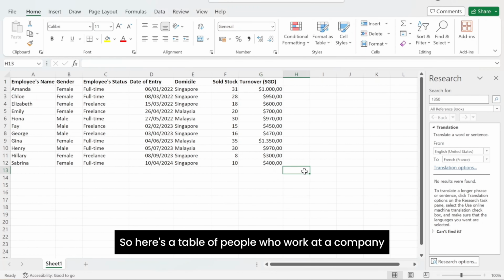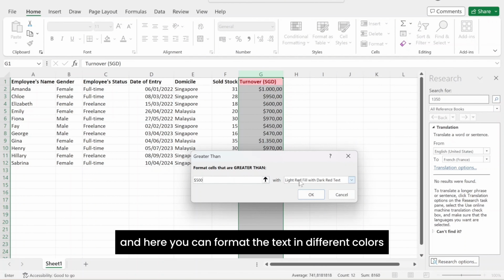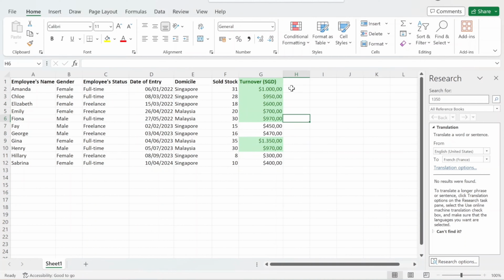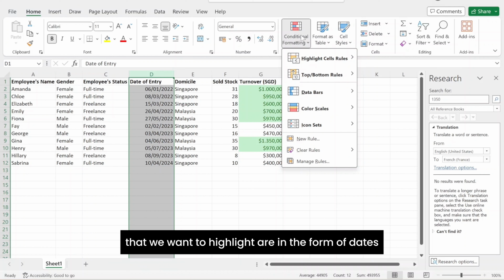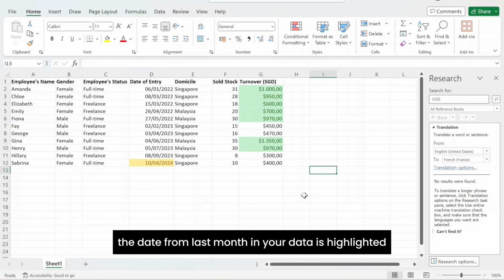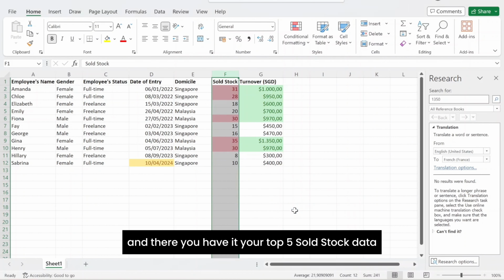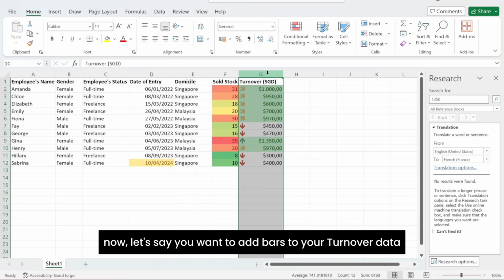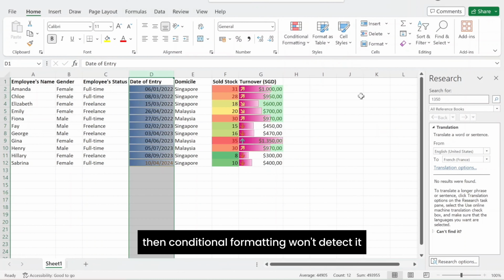MME: Conditional Formatting in Excel | Excel Tutorial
Welcome to MME! Our Master Microsoft Excel series!
You can use conditional formatting to highlight information in Excel! This feature can make patterns and trends in your data more apparent. Follow the tutorial above for a step-by-step guide!